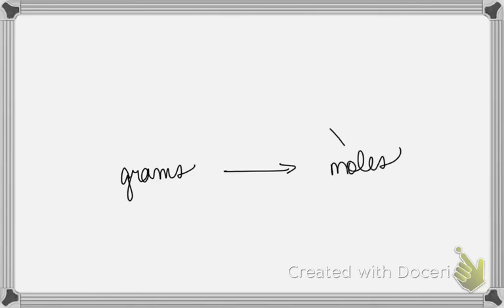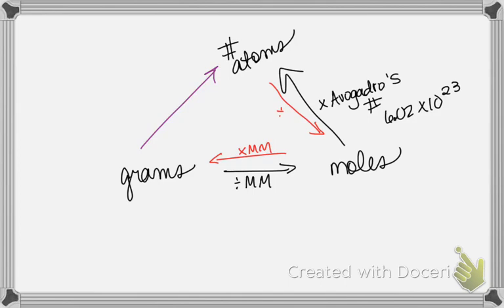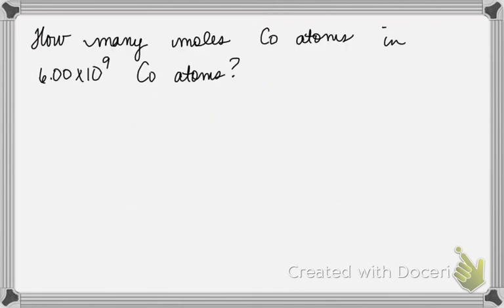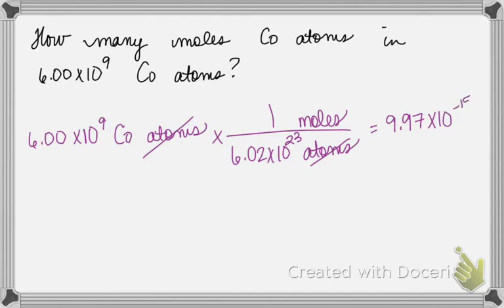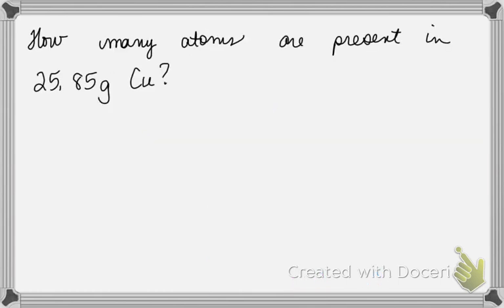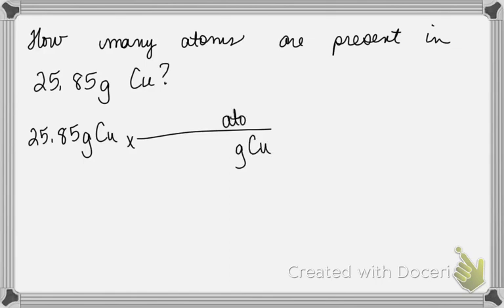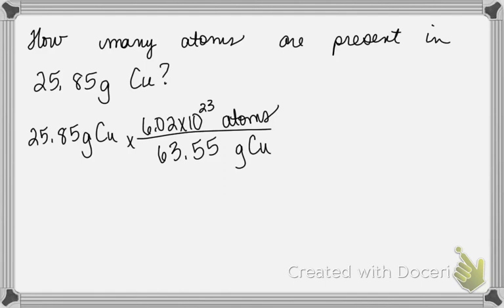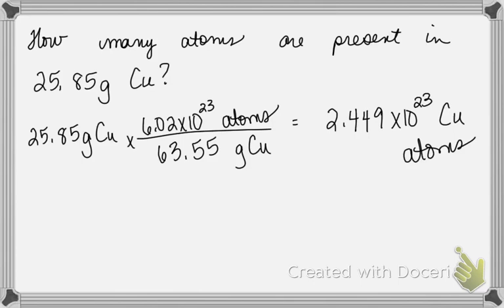grams to atoms and atoms to moles